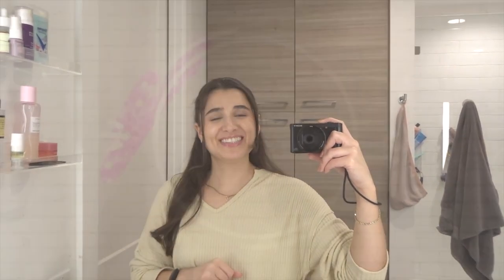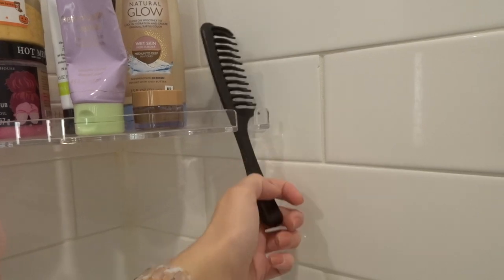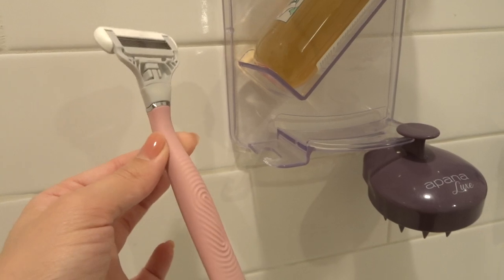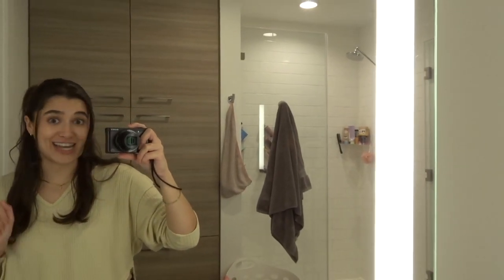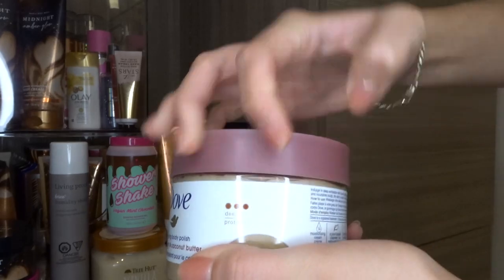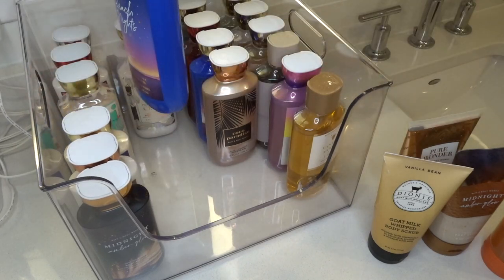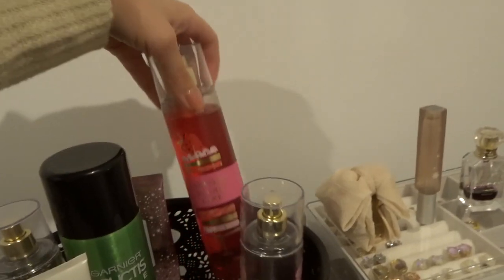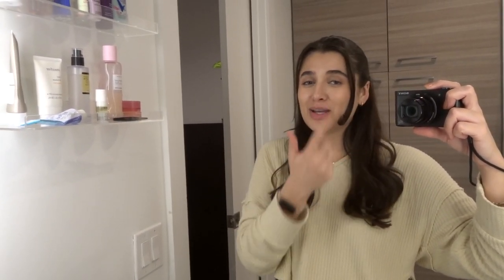NEW SHOWER TOUR - WHAT'S IN MY SHOWER + BODY CARE COLLECTION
Hi everybody! Today I’m bringing you a video all about my new shower set up and how I store my body care collection. Hope you enjoy!

My New Shower Items on Amazon

body care, shower care, shower routine, body care, body care collection